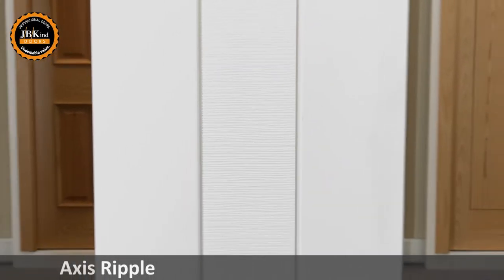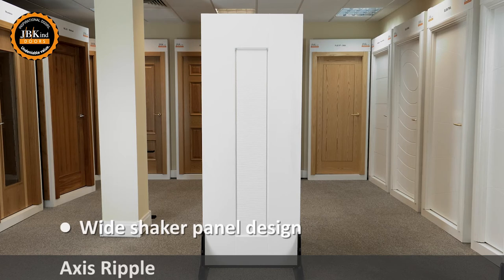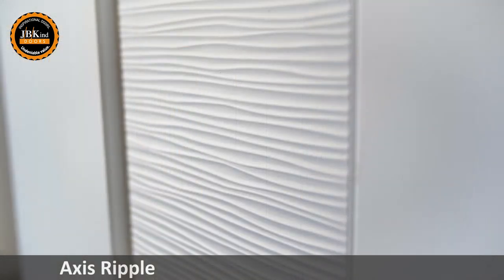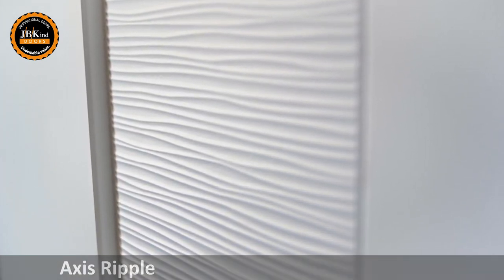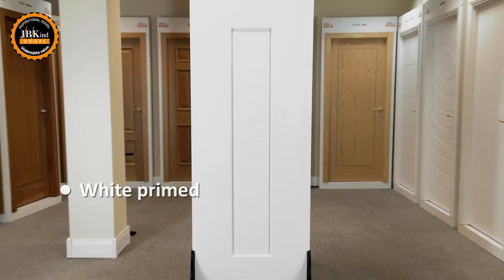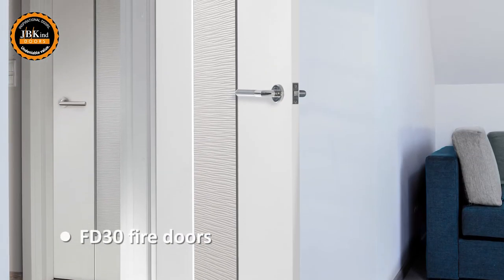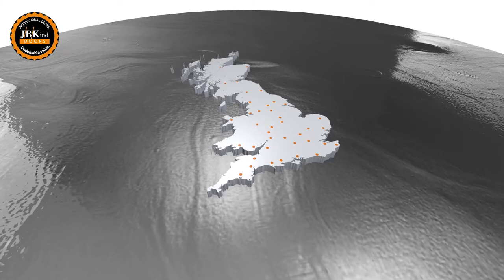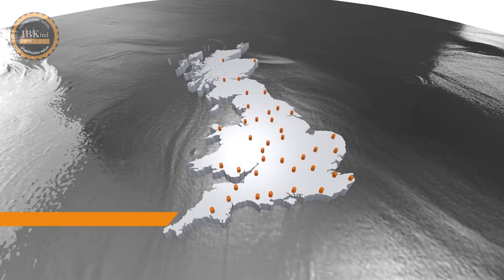Axis Ripple Internal Doors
The Axis Ripple offers a new twist on our popular wide shaker panel door design.  The textured ripple effect central panel creates a distinctive and stylish door, exclusive to JB Kind.